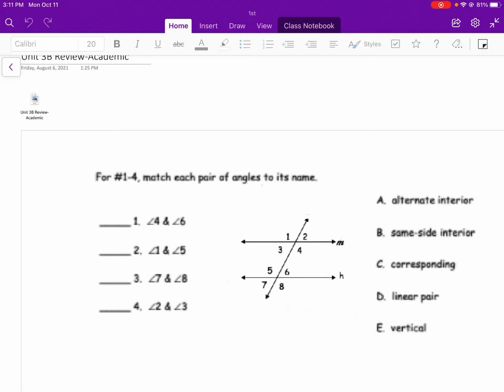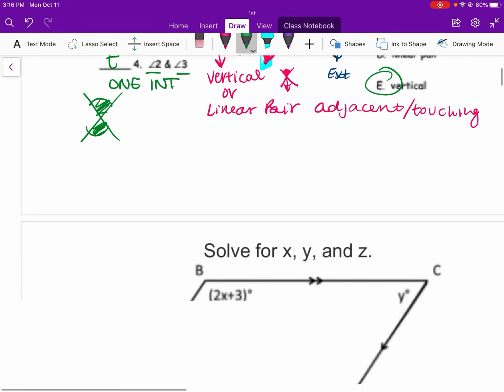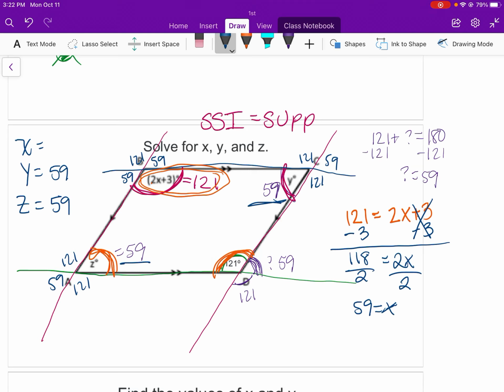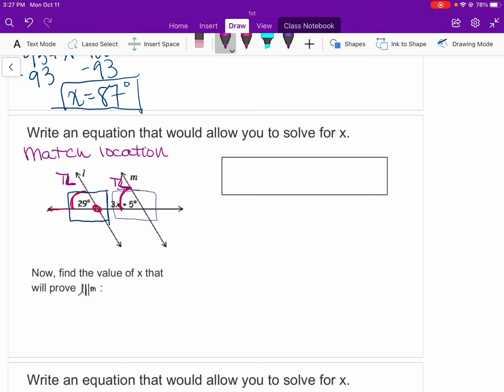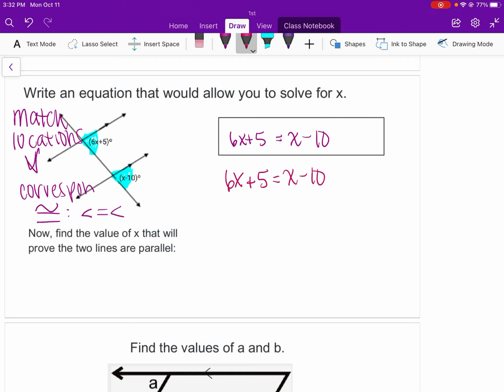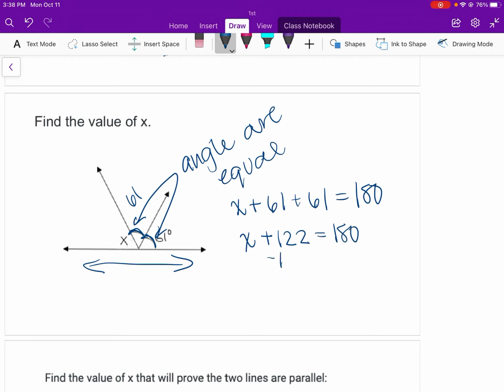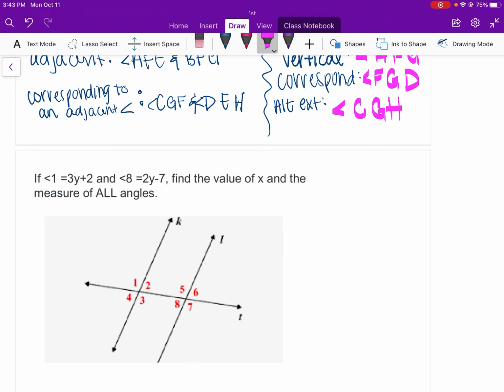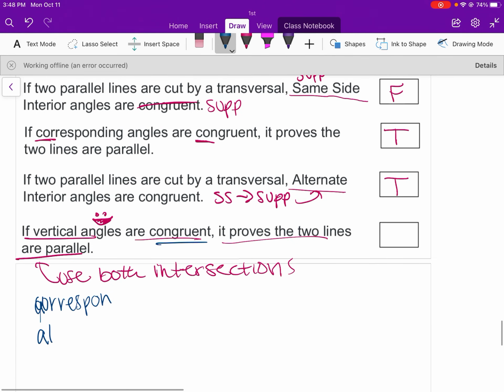Unit 3 3B review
00:00 Q1
05:00 Q2
11:20 Q3
14:35 Q4
17:20 Q5
19:55 Q6
23:00 Q7
24:45 Q8
25:35 Q9
26:55 Q10
28:10 Q11
31:40 Q12
35:00 Q13